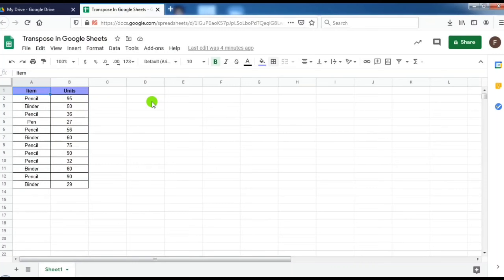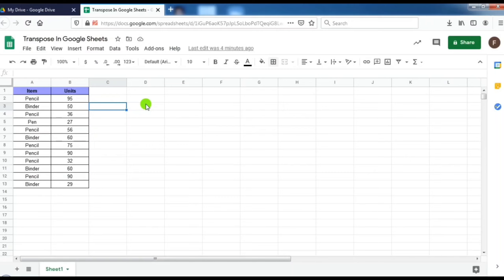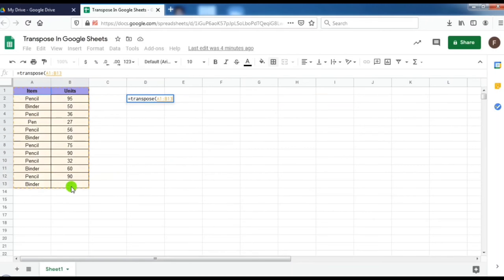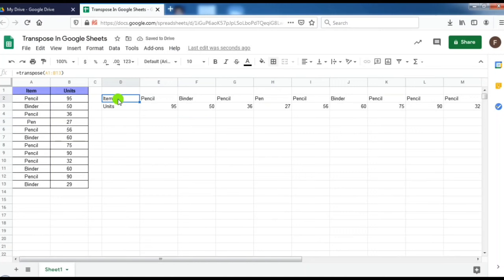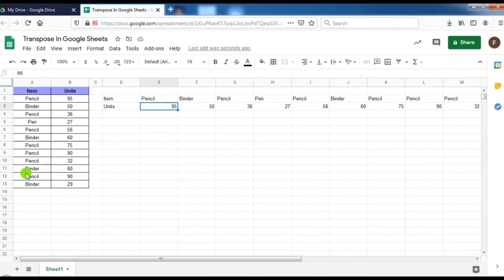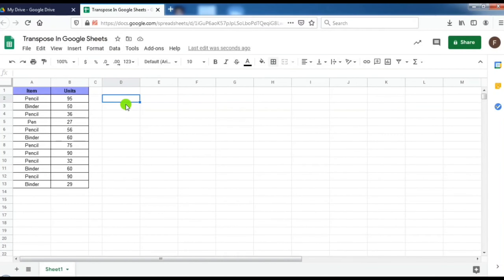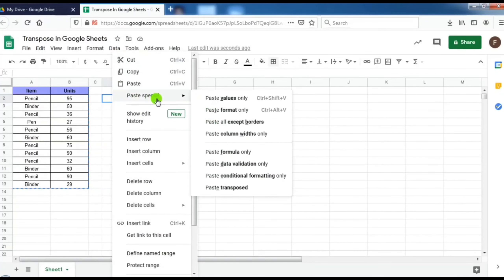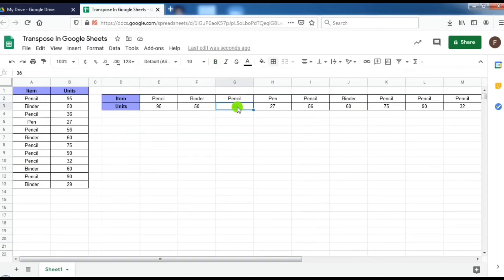Google Apps Tutorial: How to transpose data in Google Sheets? डेटा कैसे स्थानांतरित करें | Workspace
Watch this video to learn how to Transpose Data in Google Sheet using the TRANSPOSE Function.

Transpose फ़ंक्शन का उपयोग करके Google Sheet में डेटा स्थानांतरित करने का तरीका जानने के लिए यह वीडियो देखें।

To transpose data from a table spanning cells A1 to E8 in a Google spreadsheet using the following method:

choose an appropriate cell that you want the data to start in eg A10
type in the following formula =TRANSPOSE(A1:E8) Press enter to complete your formula
the table will be transposed into the appropriate span of cells for your table.
If you need to delete the old table from your spreadsheet, make sure you copy the new table and then choose Paste Special - Paste values only - you can paste over the new table.